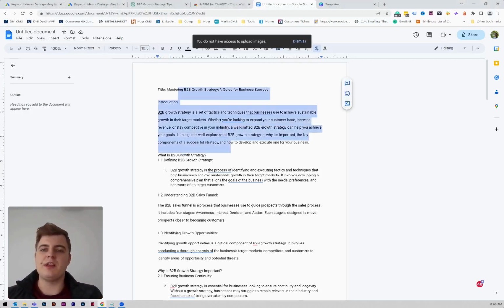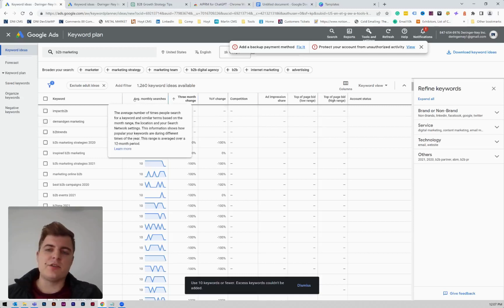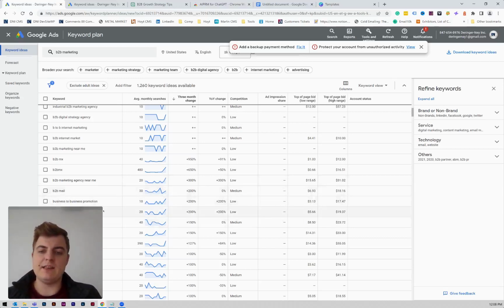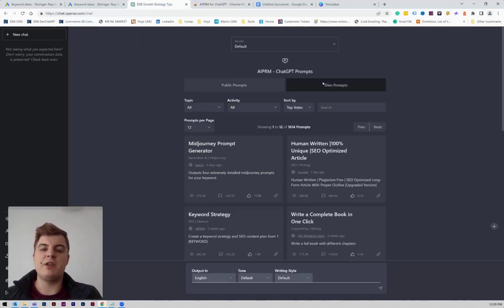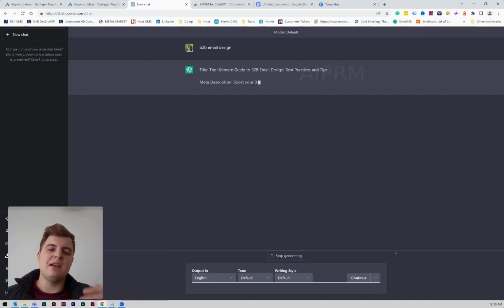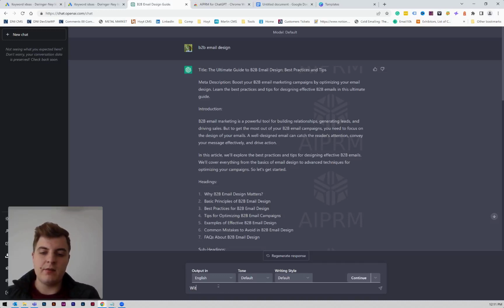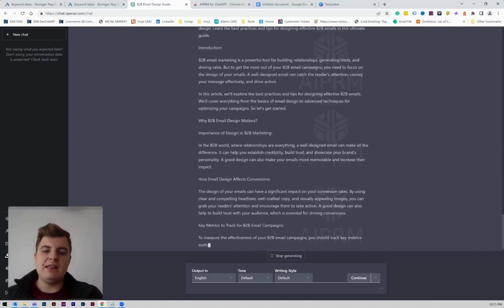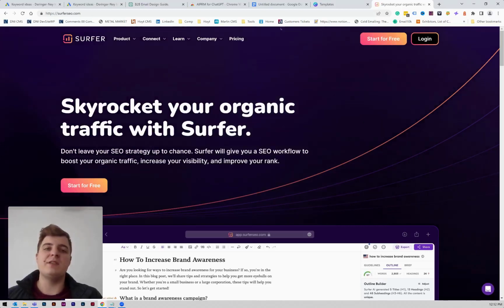Unlock the Secret to Ranking Blogs on Google Using AI! Google ranking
In this video, we'll walk you through the process of optimizing your blog to rank higher on Google using Google Keyword, Canva, Chat GPT, and SurferSEO. These powerful tools will help you identify the most effective keywords for your content, create eye-catching visuals, generate high-quality content with Chat GPT, and analyze your website's SEO performance with SurferSEO. We'll cover everything from conducting keyword research to crafting engaging blog posts that Google loves. With these tools and our expert guidance, you'll be able to improve your blog's ranking on Google and attract more traffic to your site. Whether you're a seasoned blogger or just starting out, this video will give you the knowledge and tools you need to succeed. So, get ready to take your blog to the next level and join us for this informative and practical tutorial!

**ALL THE YOUTUBE EQUIPMENT I USE**: